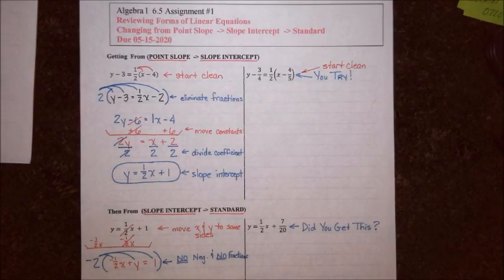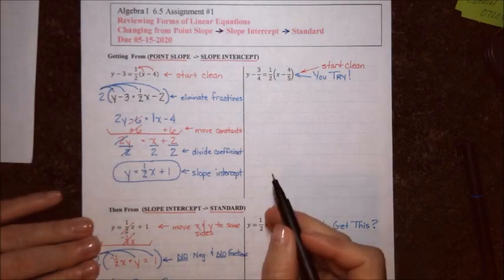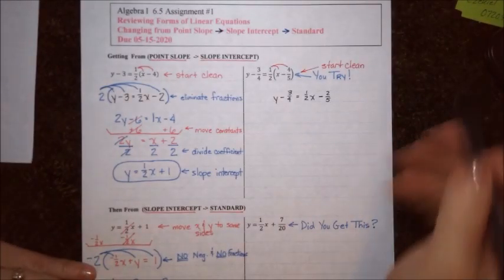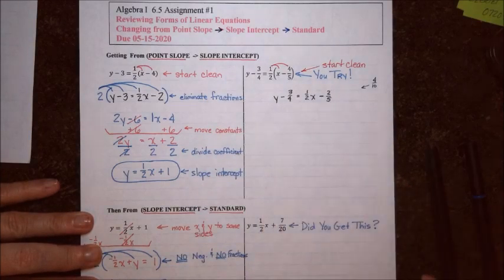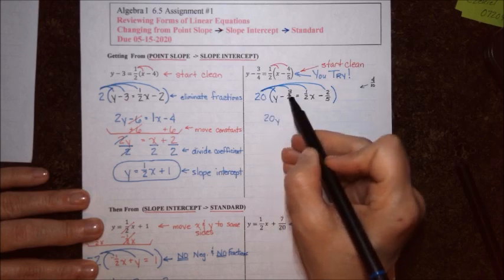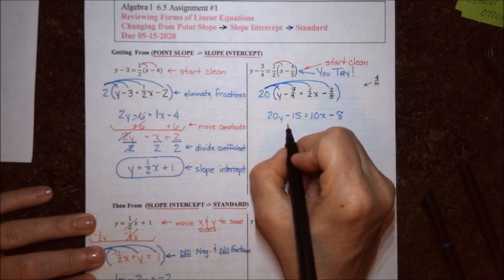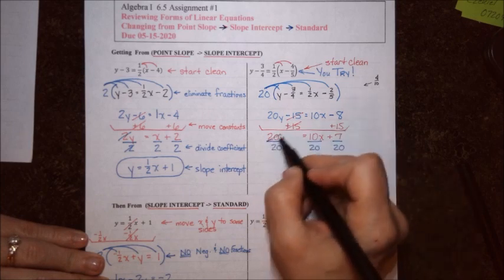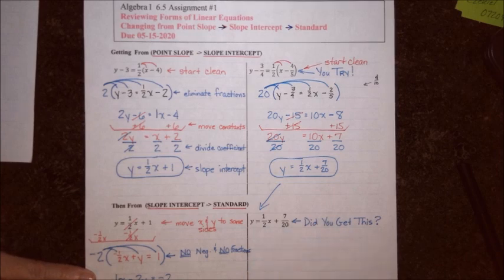6 5 Point Slope to Slope Intercept to Standard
Algebra HBI 6.5 examples